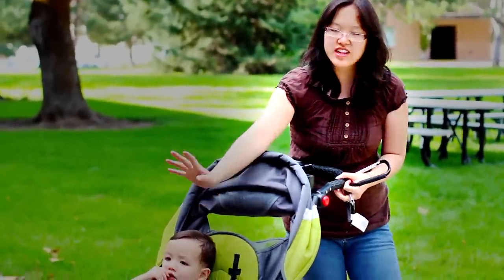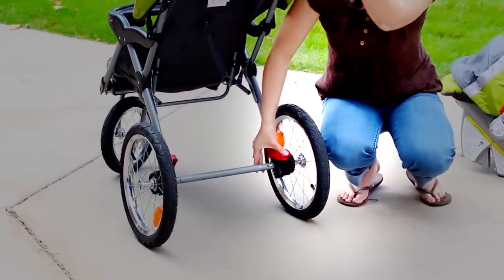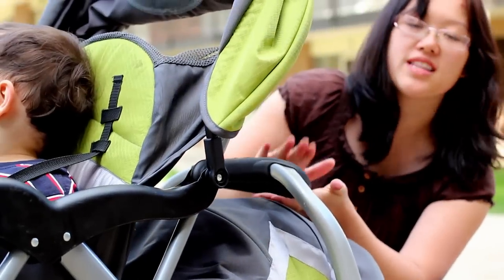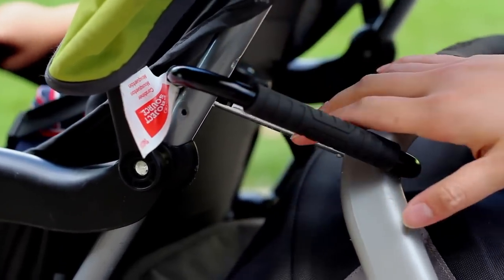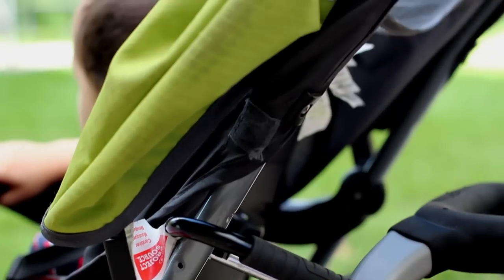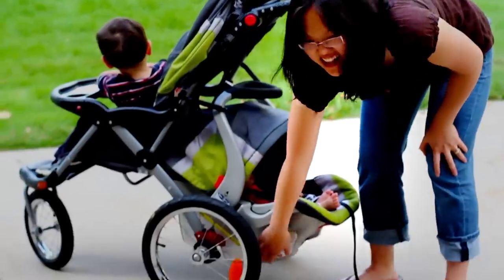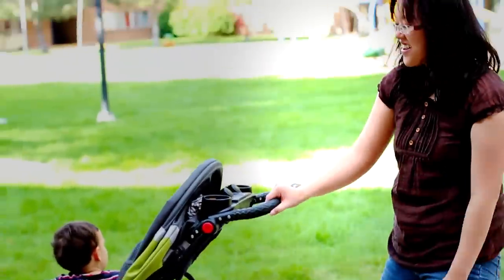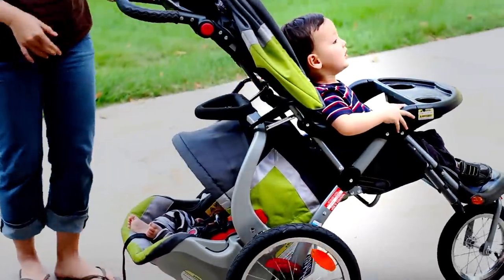Change a One Baby Stroller into a Double Baby Stroller - Tutorial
I am going to teach how to simply change a single baby stroller into a double baby stroller. This has helped me a lot since my second child and has saved me on a lot of money.